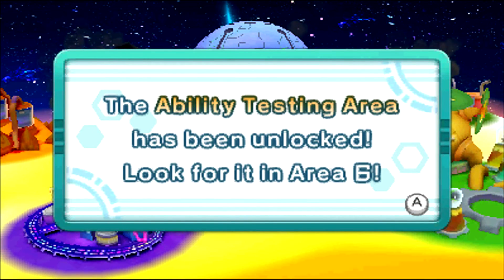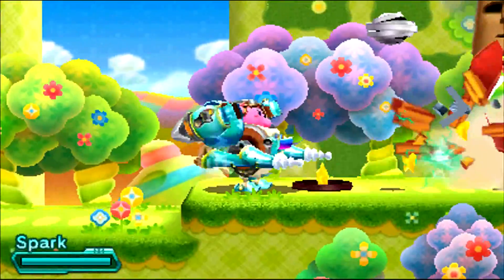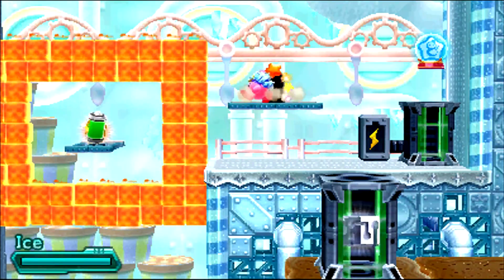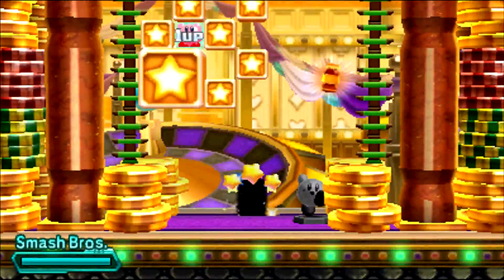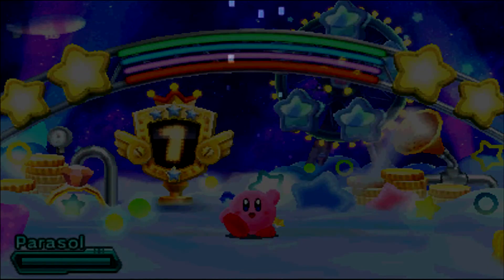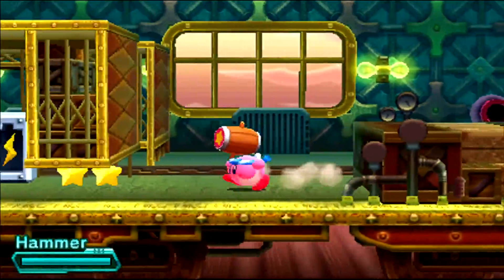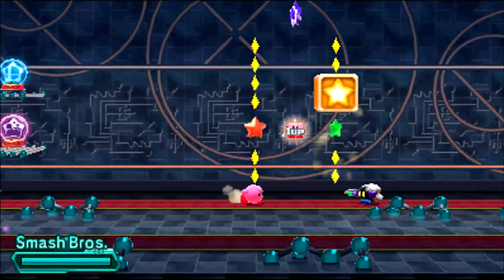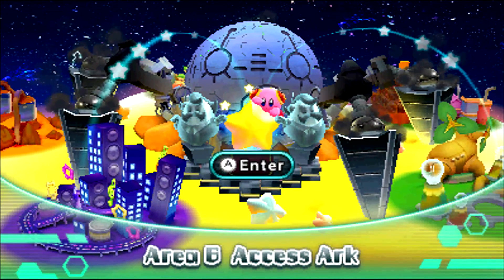Kirby Planet Robobot - Episode 22 - What the HAL Did I Miss?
Stickers, stars, and secret rooms we didn't care much to find our first time around.